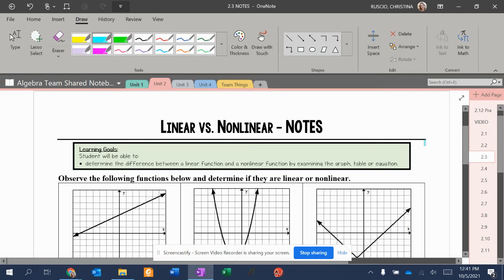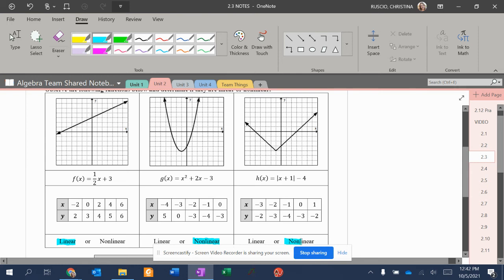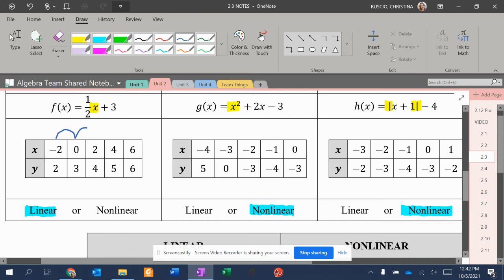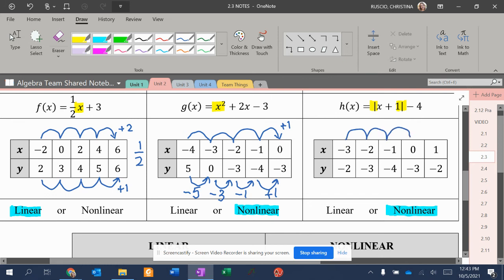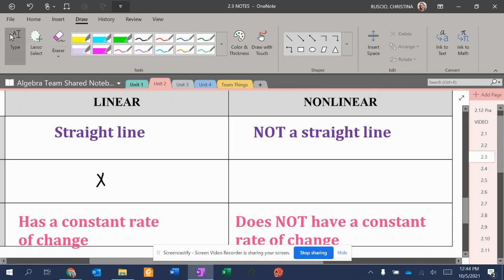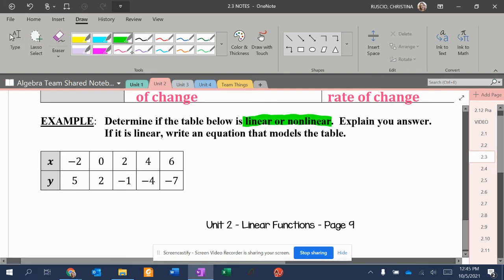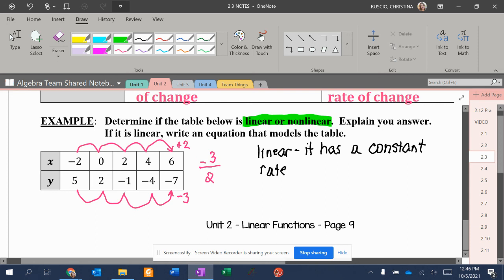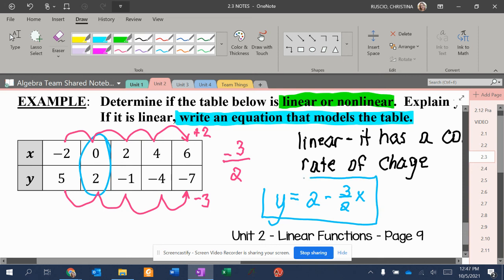2.3 Linear vs. Nonlinear NOTES